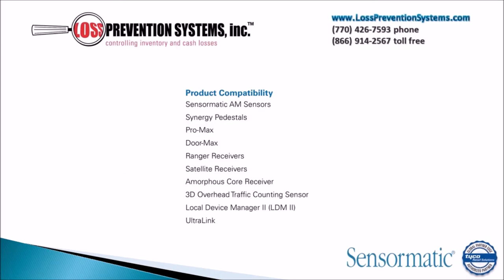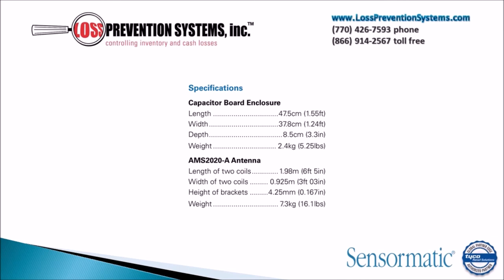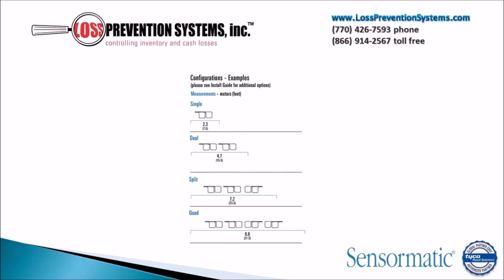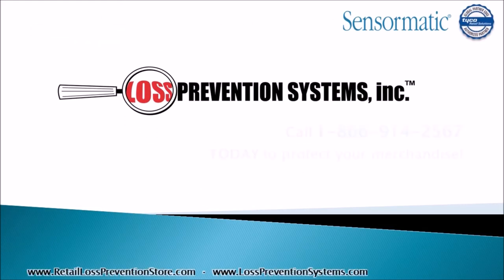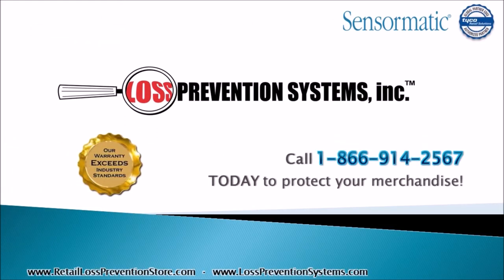Synergy 9.6m Concealed EAS System by Sensormatic - Loss Prevention Systems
– Video about Synergy 9.6m Concealed EAS System by Sensormatic offered by Loss Prevention Systems